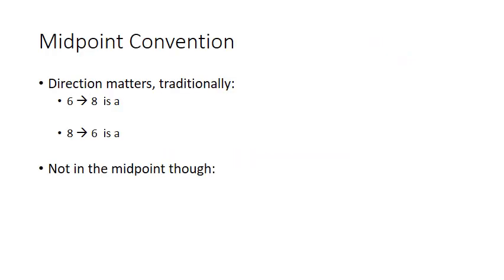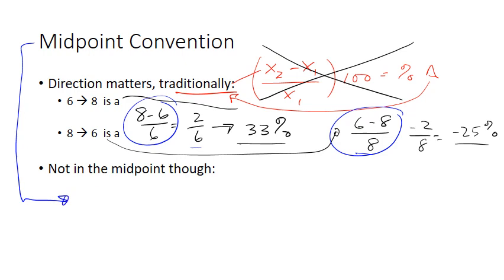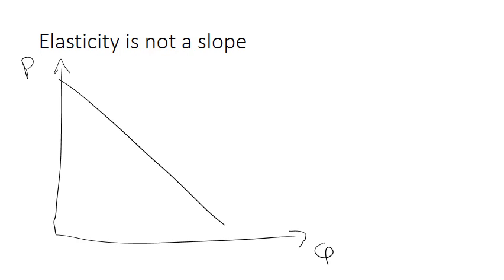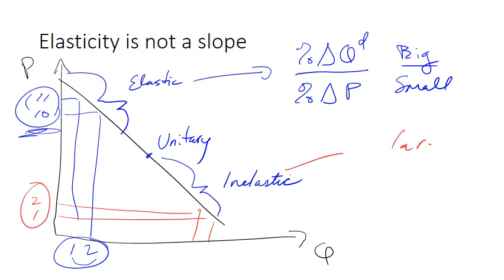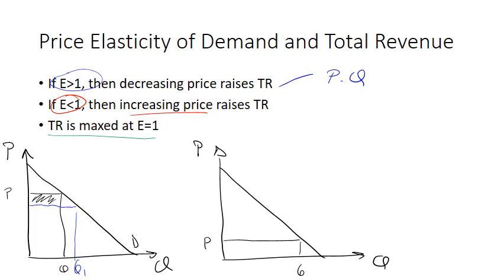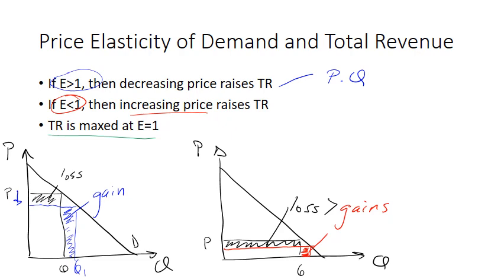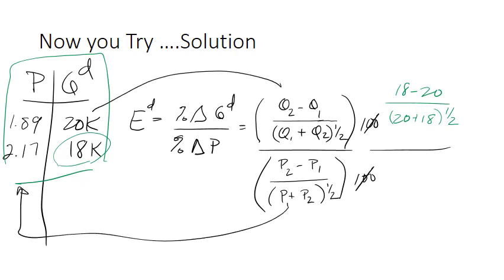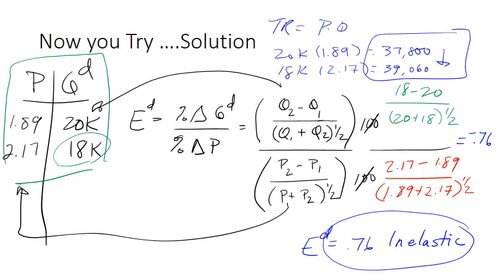Microeconomics 201, Ch. 6 Pt.2